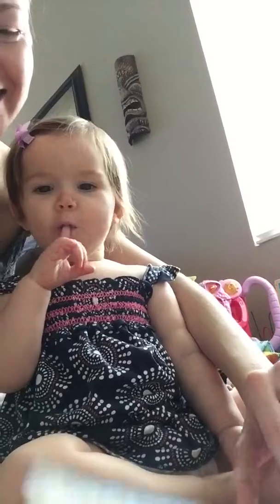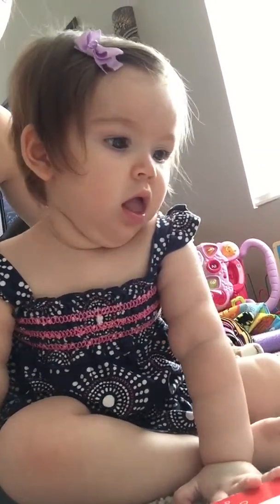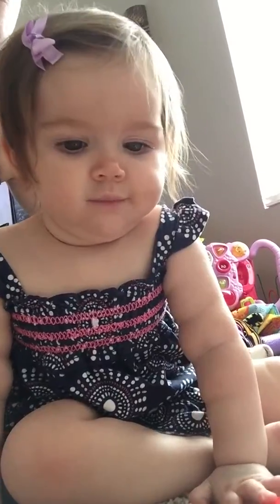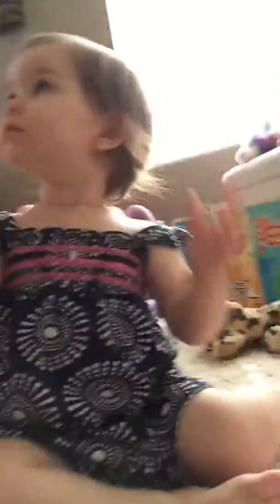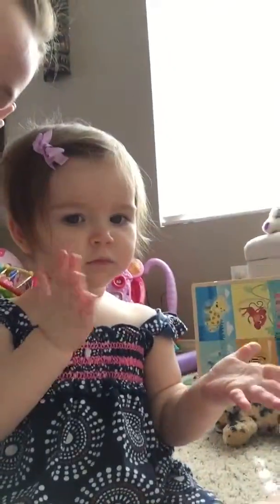Hailey signs sept 2015